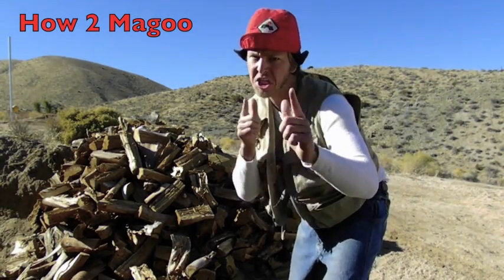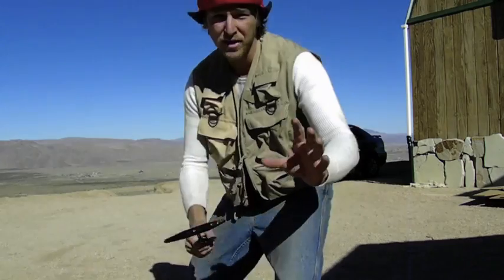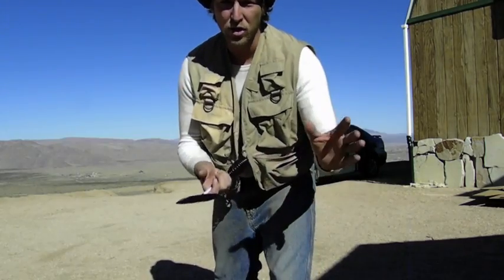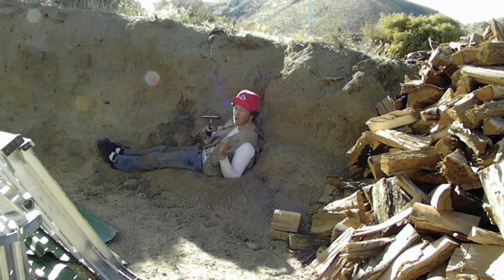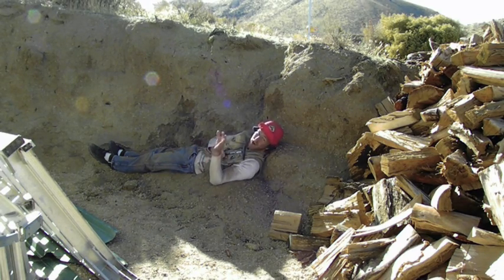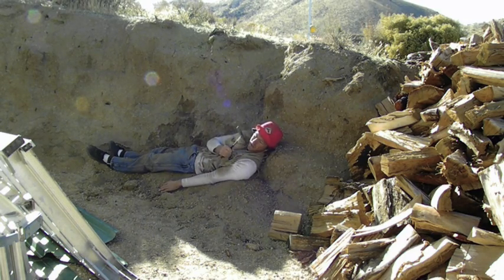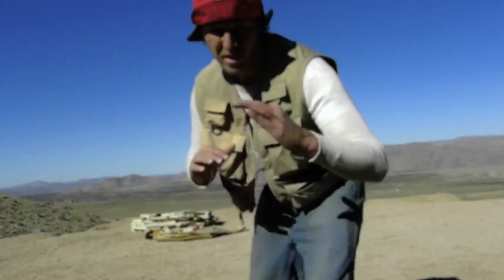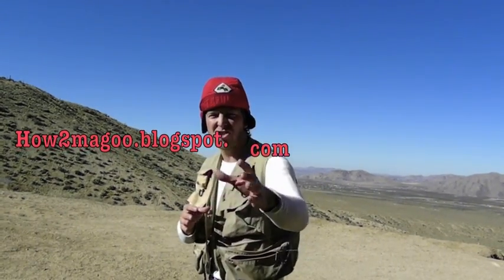A Must Know - How to hide from a mountain lion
How 2 Magoo shares his experience and expertise in the field of concealing ones self from the majestic yet dangerous mountain lion